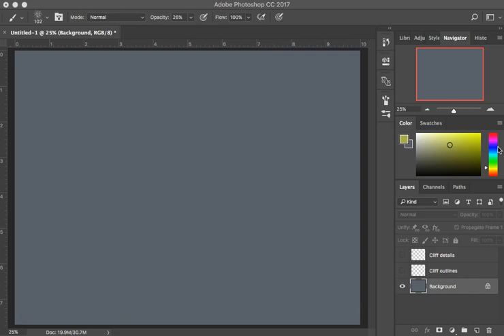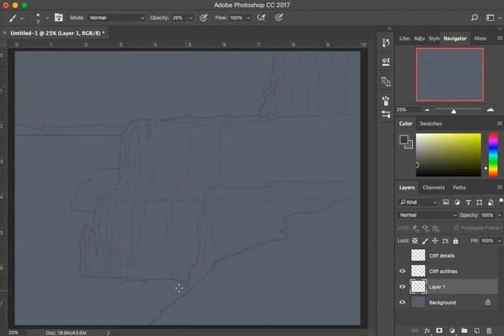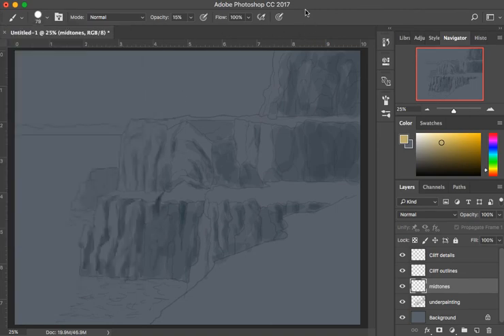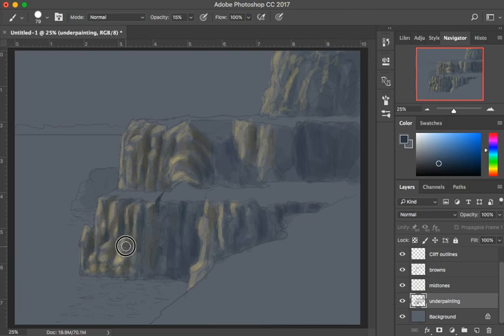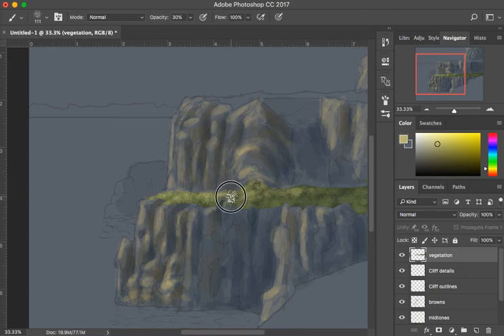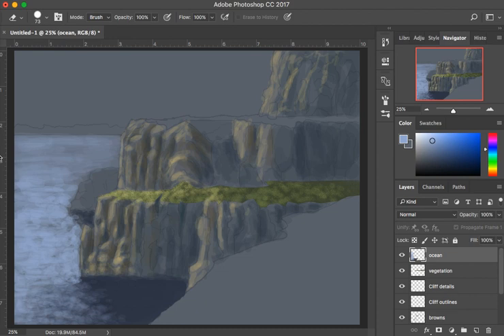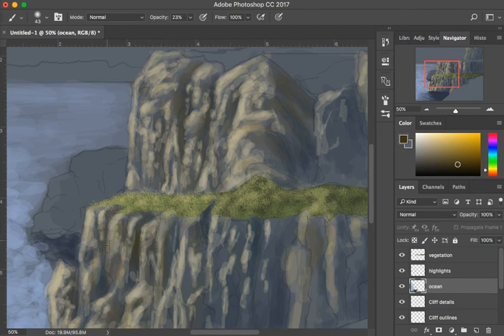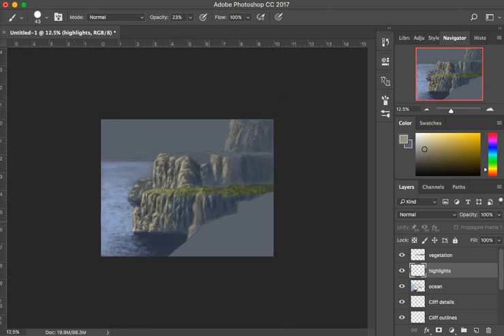Cliffs & Ocean Digital Painting Demo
This is a basic cliff and water painting demonstration for my Digital Illustration class at the University of New Haven.